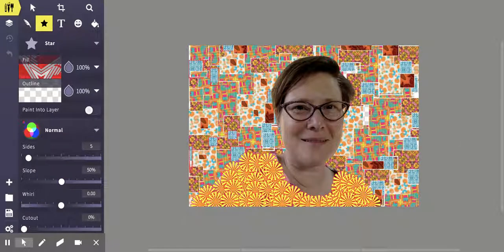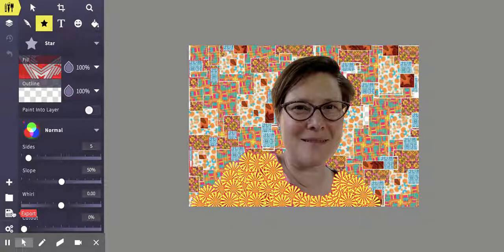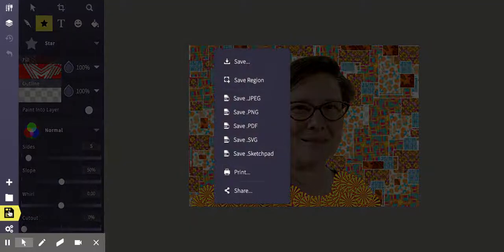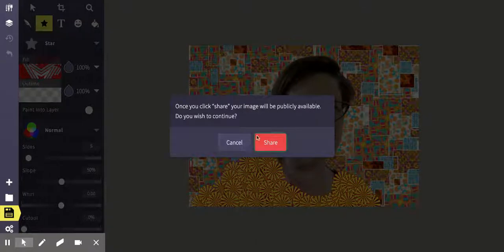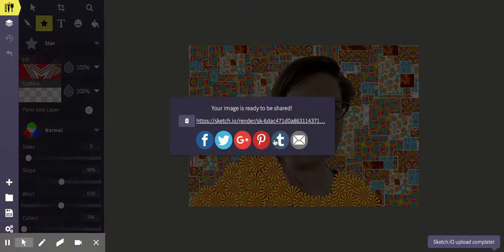Sketchpad 5.1 - Draw, Create, Share!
How to email an image from sketchpad.io